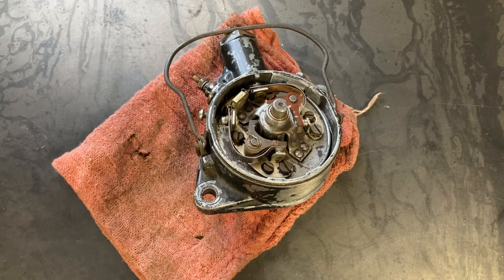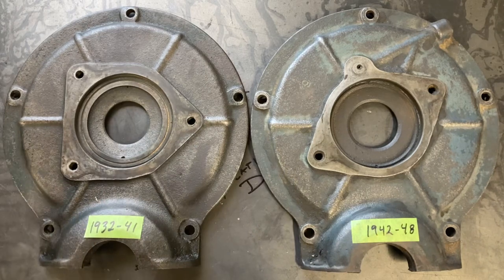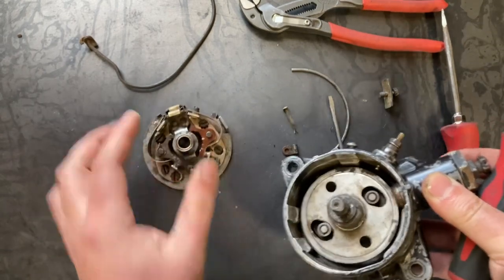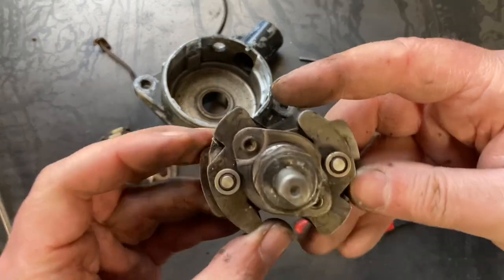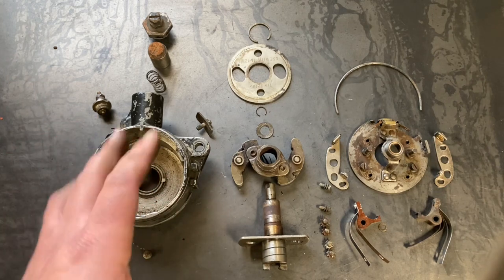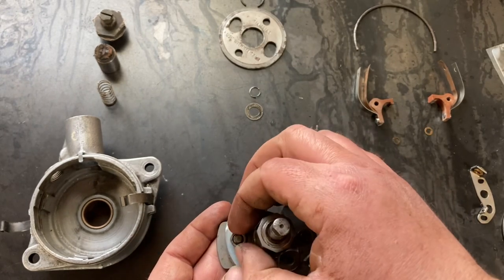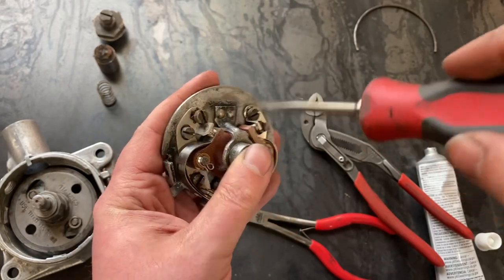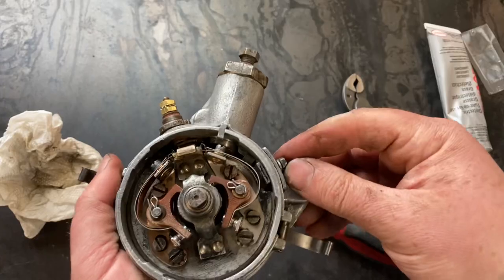Flathead Ford distributor adapt and rebuild : part 1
Today in the shop, we rebuild a 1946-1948 Ford flathead distributor. We discuss the evolution of distributors on Flatheads through the years, dissect our 46’-48’ core, clean reusable parts and replace all wear items.

Tune in for “part2” when we prepare the distributor to factory settings, adapt to our 1939 flathead and more!